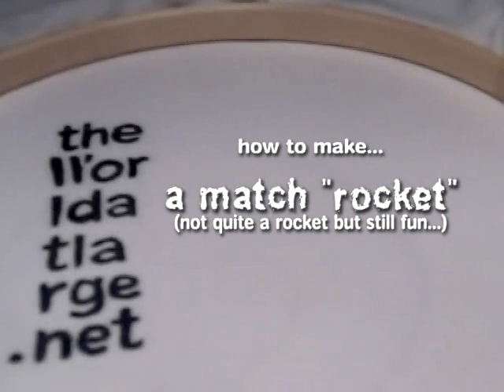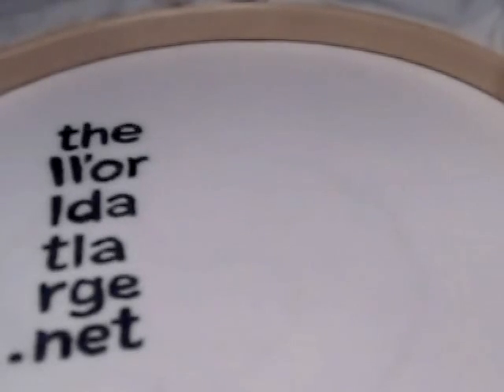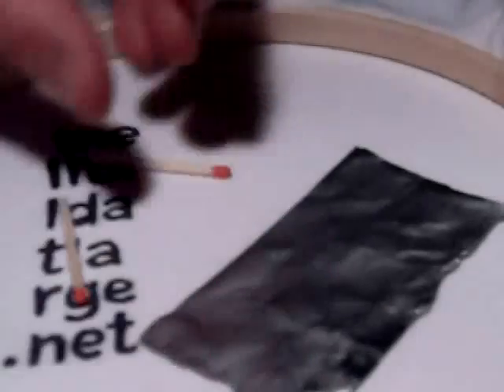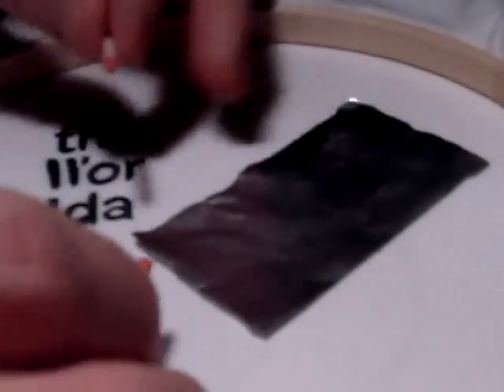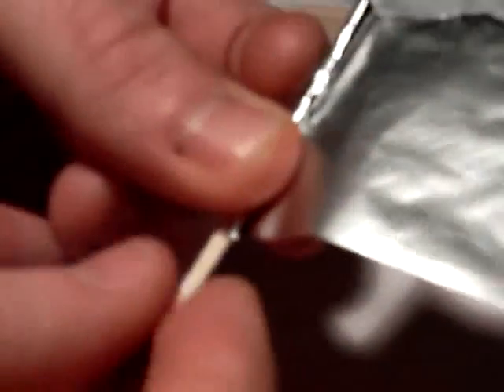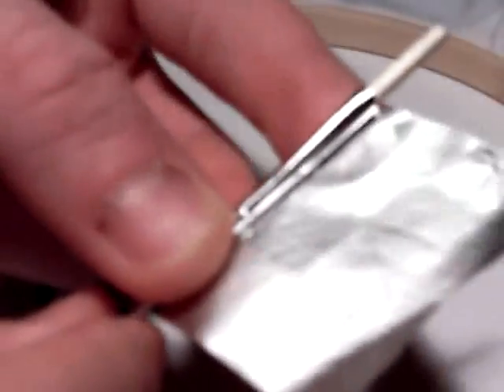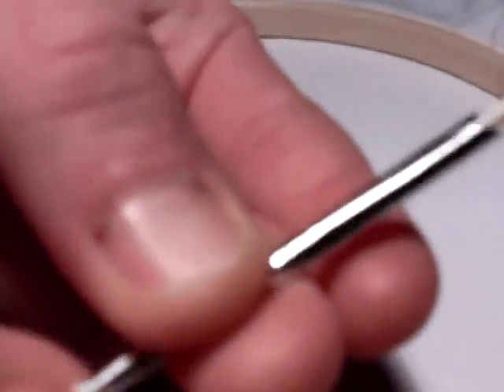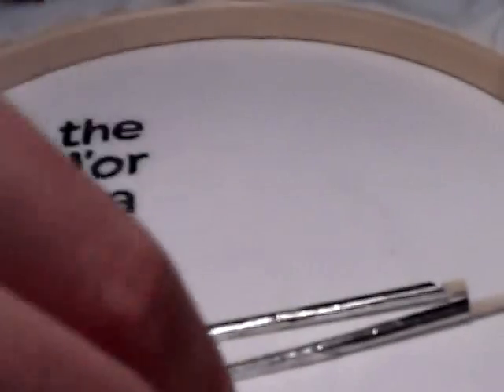How to make a Match Rocket (in under a minute!)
My First How-to(tm)
Match Stick Rockets!!!

You can make these in under a minute and they're a load of fun to set off. You only need a few simple things:

First things first - wear protective clothing and eye protection! Goggles!

- 2 matches (some types work better than others)
- Strip of aluminium (tin) foil (NOT CRUMPLED!!! VERY IMPORTANT!) approx 1 match wide by 2 matches long
- Something to hold it for launch: could be Blu-Tack(tm), Plasticine(tm), a match box, anything to hold it steady...

Notes:

When wrapping the foil around the match, hold only one match and hold it just to the tip of the match.  Don't hold the launching match head when twisting the foil else it makes the combustion chamber too tight and is likely to explode rather than launch.

NEVER aim the match rockets at any person or animal.  They are dangerous and care should be taken when using these.

Be Safe & have fun - protect yourself particularly your eyes!